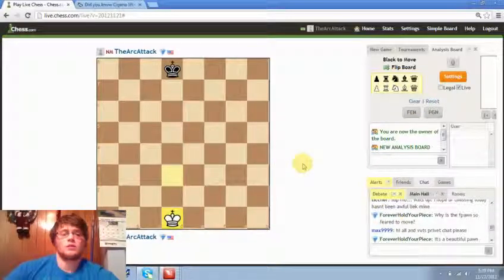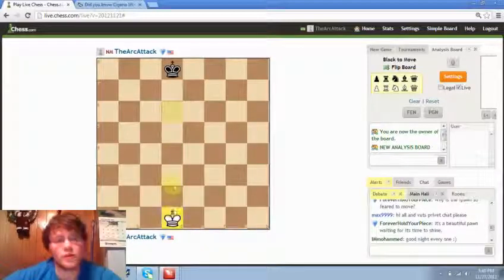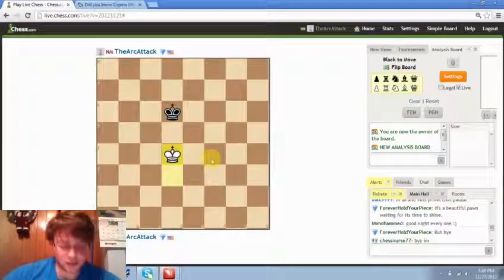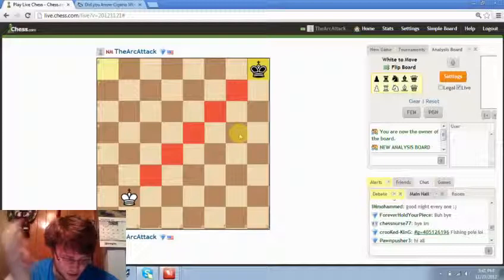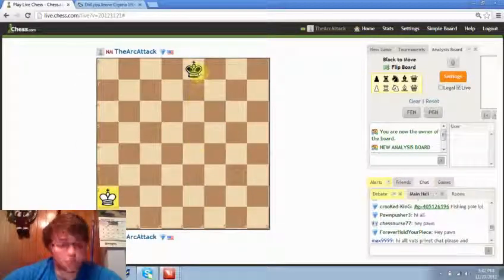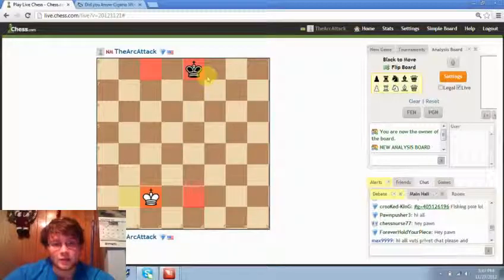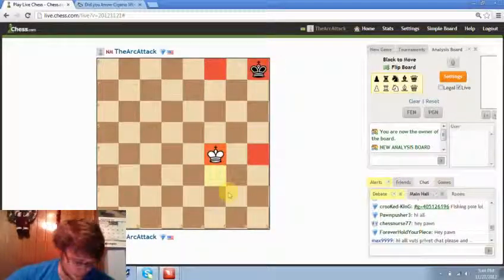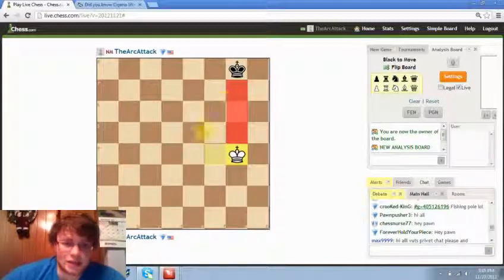The Distant Opposition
A quick video on how to maintain the distant opposition.